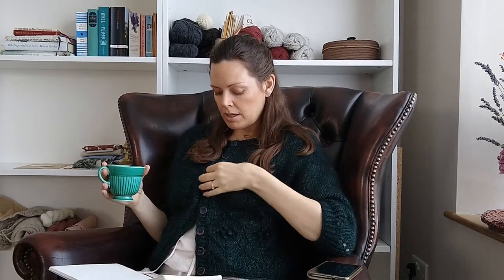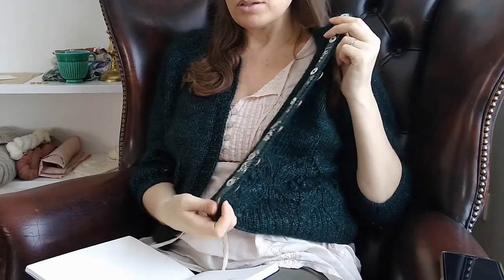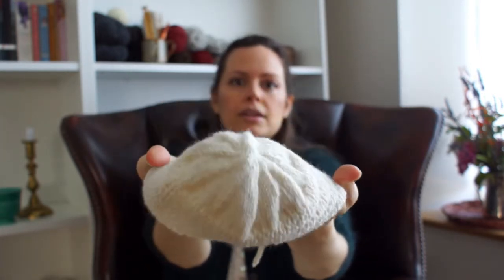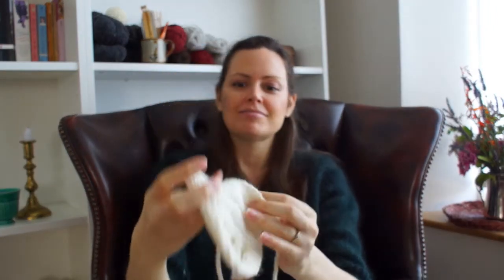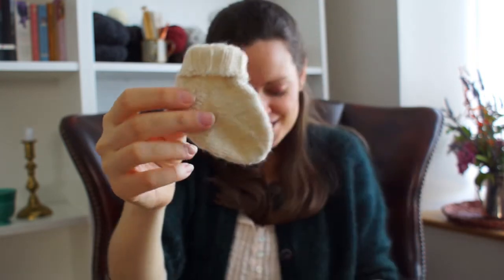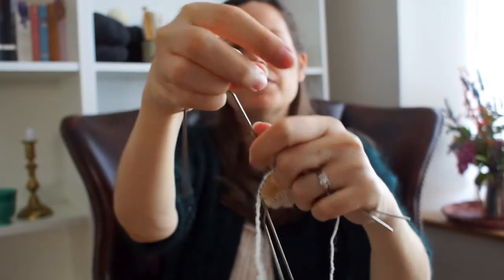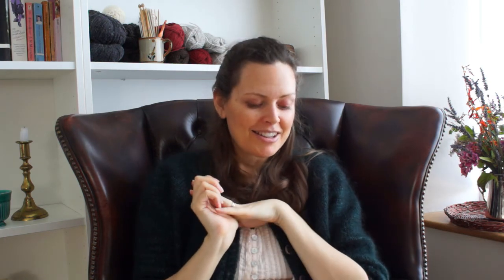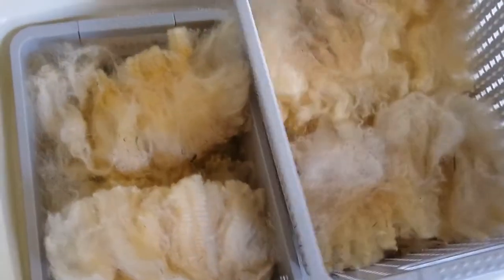Spinning Dreams: Episode 3 - Plant dyeing and some family news!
Welcome to episode 3 of the Spinning Dreams Podcast where I chat about settling in to life in Wales, some exciting family news, knitting progress, hand dyeing with plant materials and local wool! Thanks for stopping by! :)